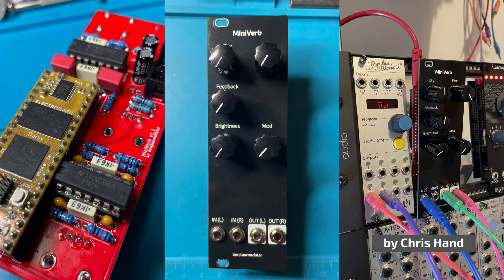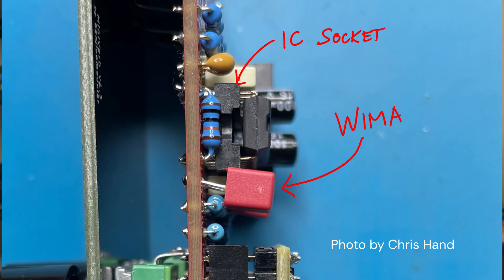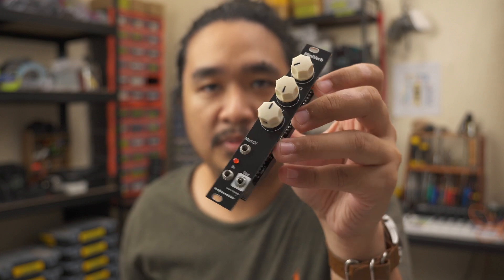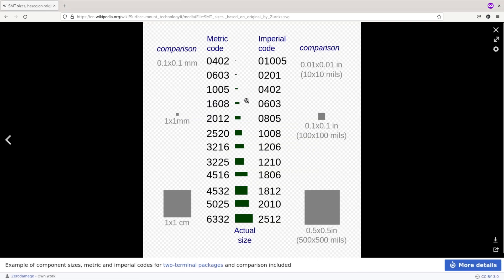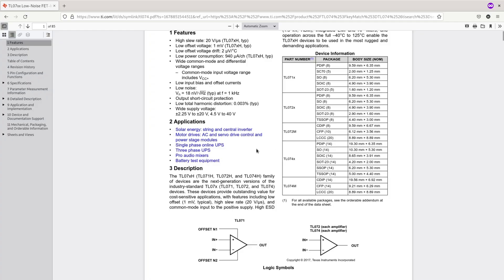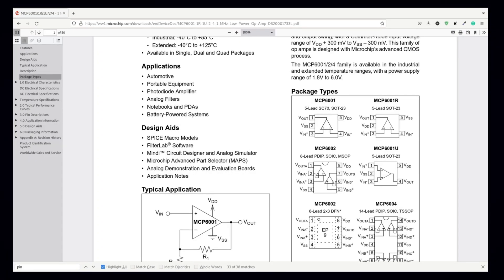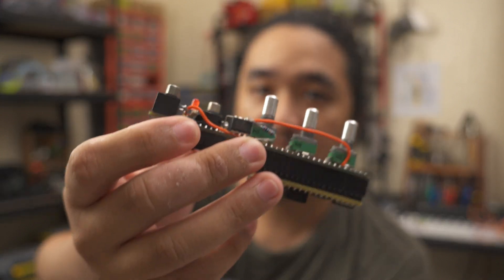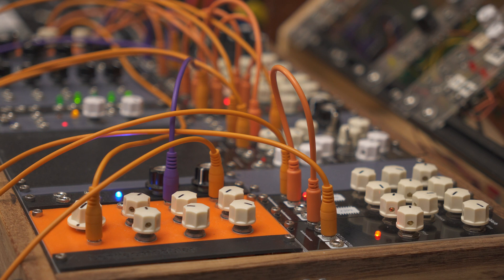MiniVerb - Part 3: An SMT Version and The Importance of Checking Datasheets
You can also order PCBs of my synth modules, including MiniVerb v1.1, directly through their

Special thanks to Chris Hand and @charlaznavor for sharing their build photos with me!

Timestamps
00:00 Intro
00:16 Shoutouts
00:30 Issues with MiniVerb v1.1
01:14 Sponsor -- PCBWay
01:33 MiniVerb v2.0
01:51 About SMT parts
02:32 Issues with MiniVerb v2.0
04:07 Outro